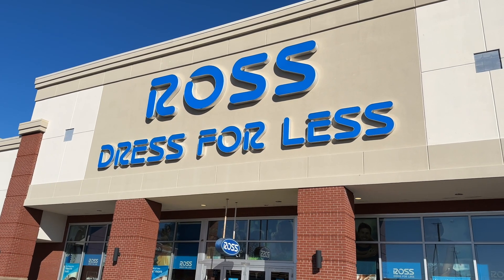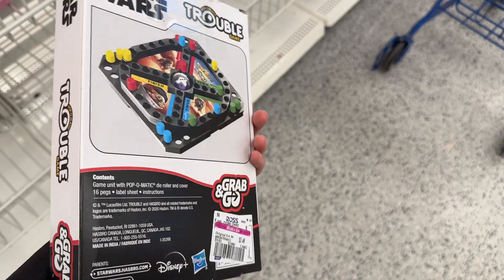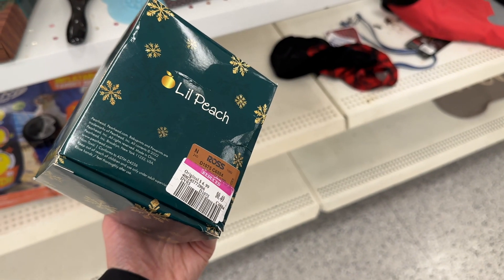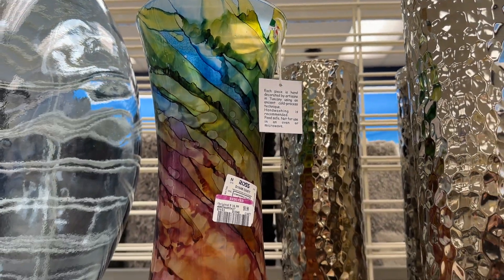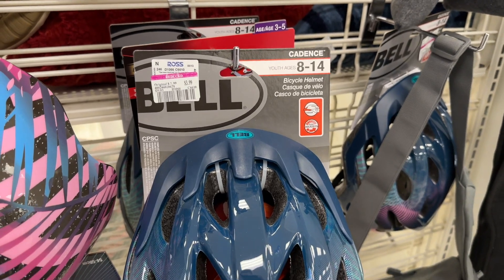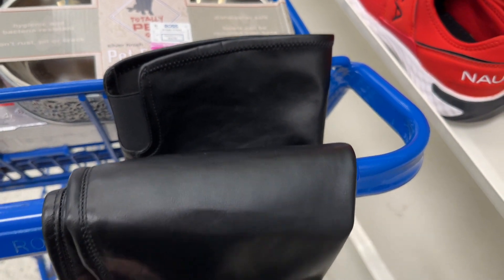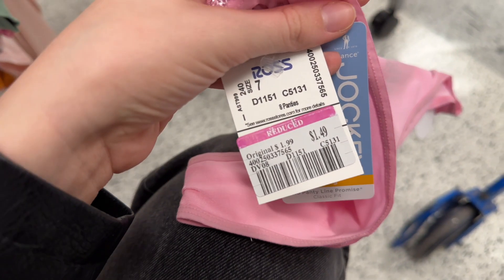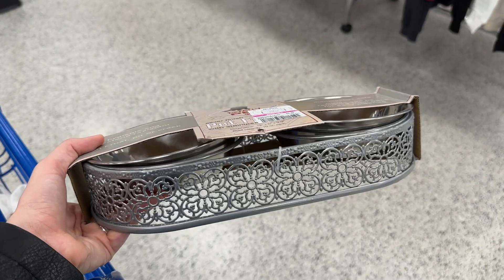Ross $0.49 Clearance Hunting & Haul! 🔥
In this vlog I am clearance hunting at Ross during their annual $0.49 clearance sale! I am a 25 year old couponer that wants to teach other people how to save in a realistic way on high-value items.

🧡 Sign up for P&G Good Everyday to print P&G coupons and earn gift cards for buying P&G products!